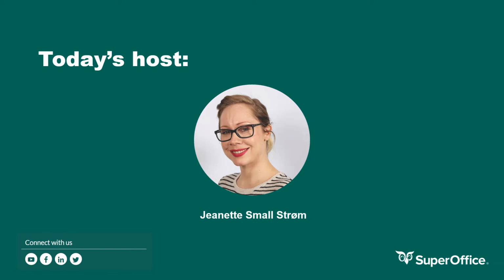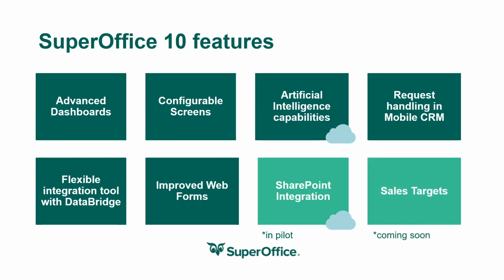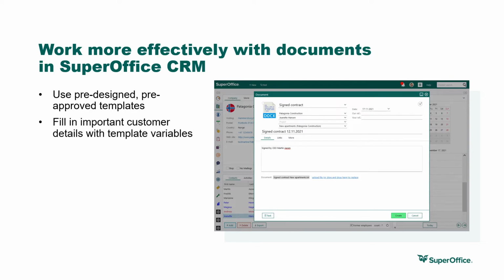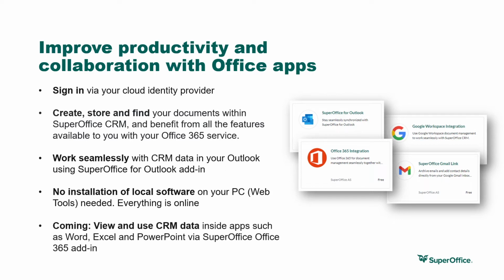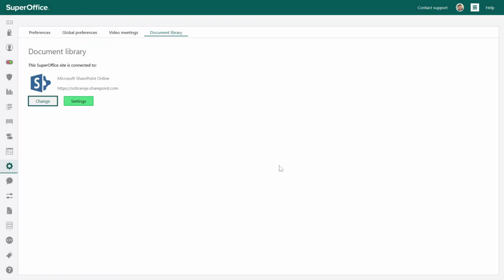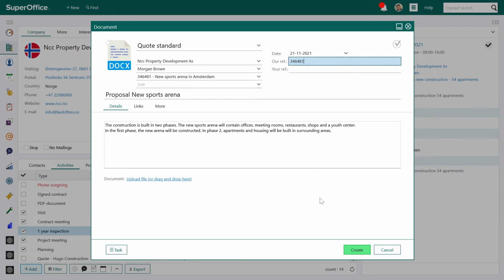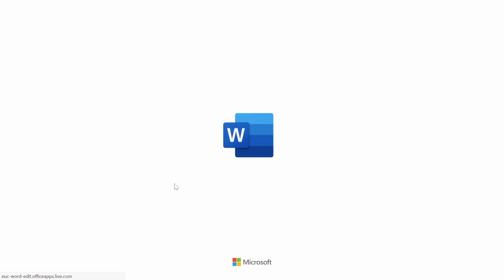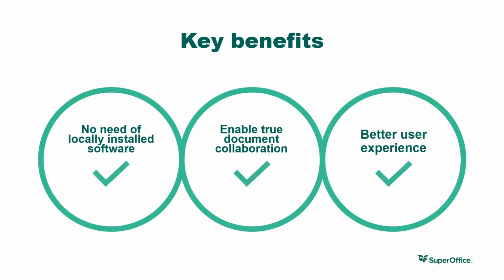Kom igång med Sharepoint-integrationen i SuperOffice 10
Under webinariet kommer vi att gå igenom:

Dokumenthantering i SuperOffice vs SharePoint
Fördelarna med integrationen till SharePoint
Hur det praktiskt fungerar i SuperOffice (demo)